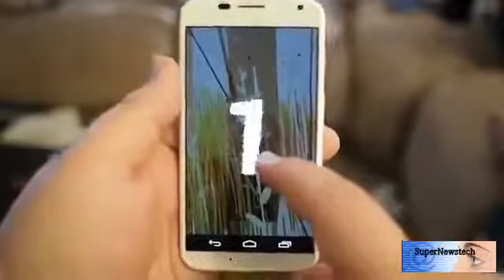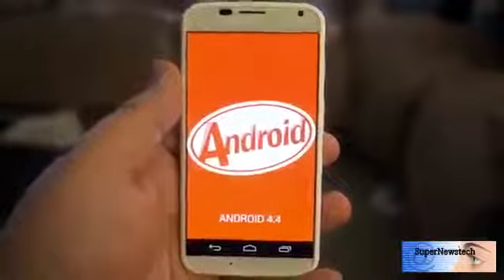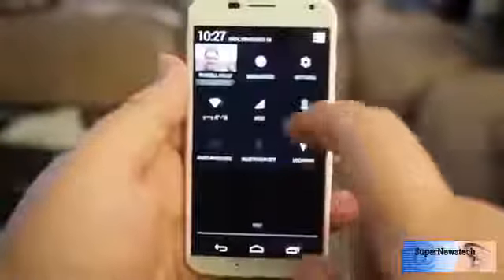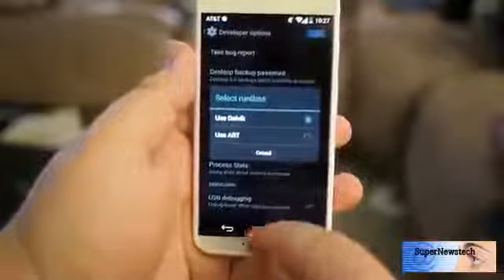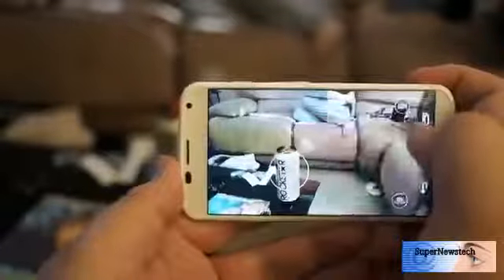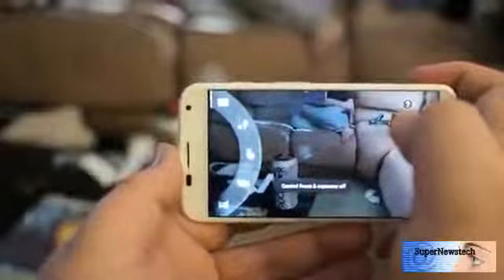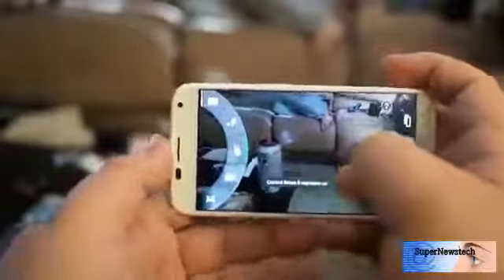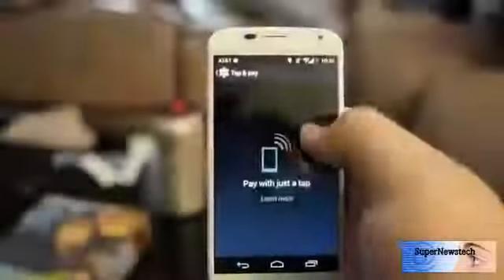Hands on with Android 4 4 KitKat on the Nexus 4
pocketnow 20131102kitkaAndroid 44 KitKat is the long awaited upgrade to Google39s Android operating systems for smartphones and tabletsAlthough it doesn39t bring huge changes like many of us had hoped the modifications are elegant and profound Finally the waiting is over and Kitkat has been officially released but unless you already have a Nexus 5 in hand you probably don39t have itLuckily there are some builds out there that you can put on your own device like we did with our Nexus 4 to get the KitKat experience there Hit the play button and let39s go hands on with Android 44 KitKat on the Nexus 4Subscribe youtube subscriptioncAbout usPocketnowVideo is the official YouTube channel of Pocketnow We feature Android iOS and Windows Phone news reviews unboxings opinion pieces and tons of awesome comparisons If you love mobile as much as we do be sure to subscribeFollow us s joelevi pocketnow pocketnow google pocketnow instagram pocketnow Visit